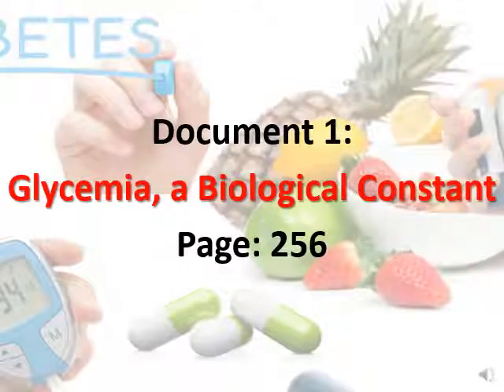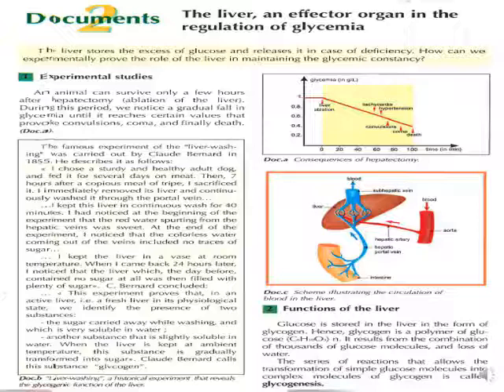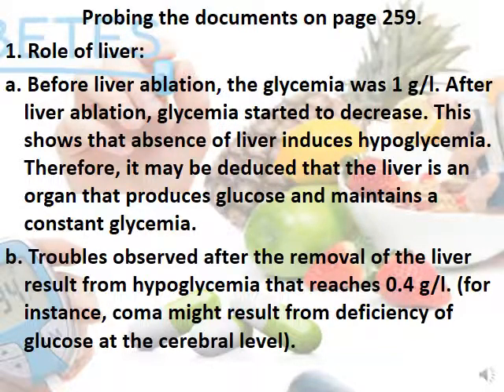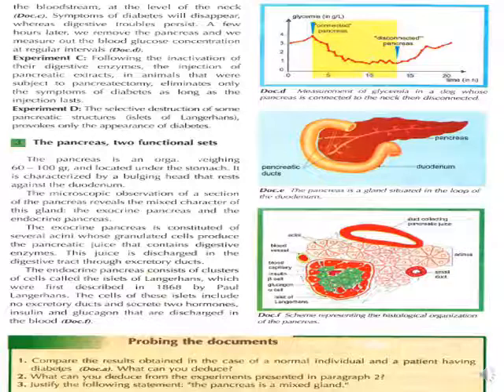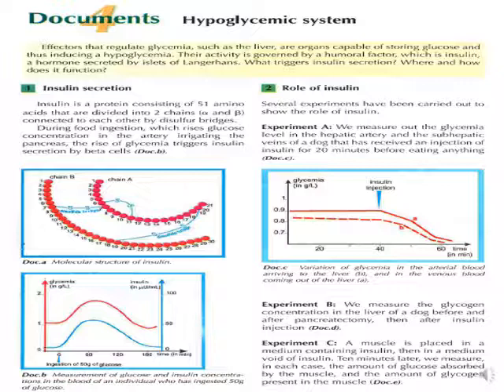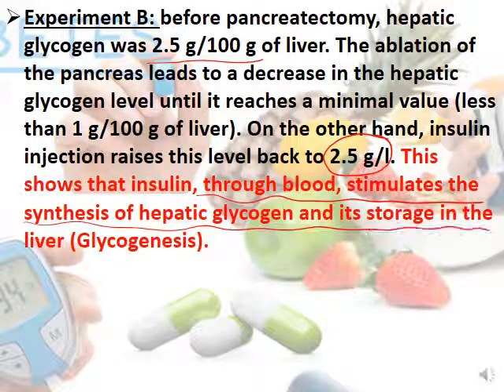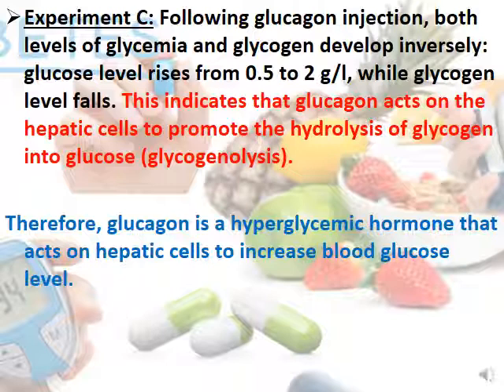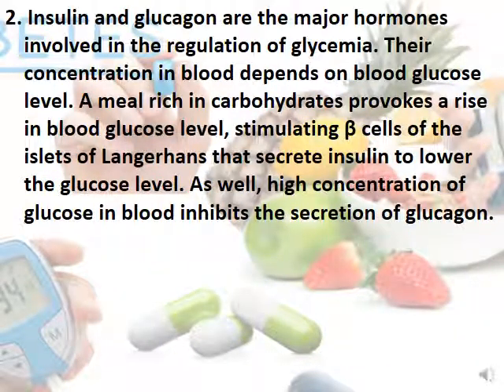Chapter 13 regulation of glycemia